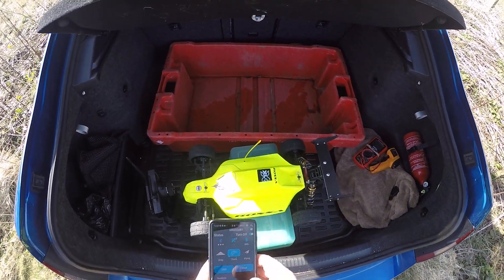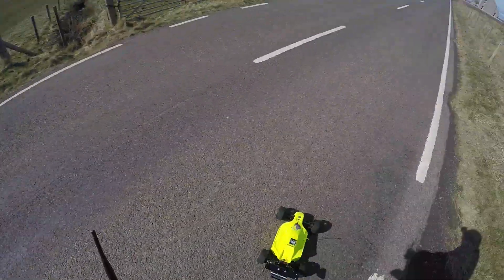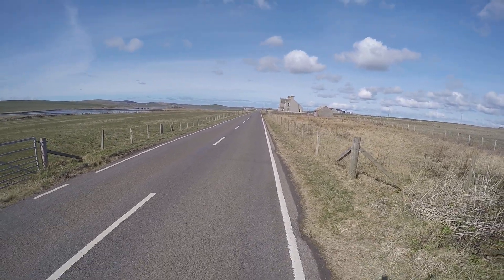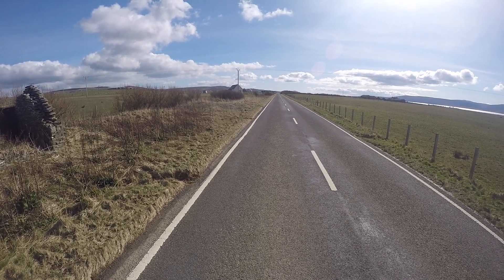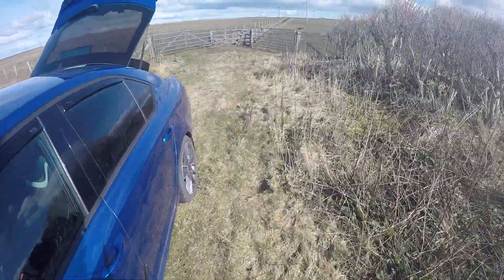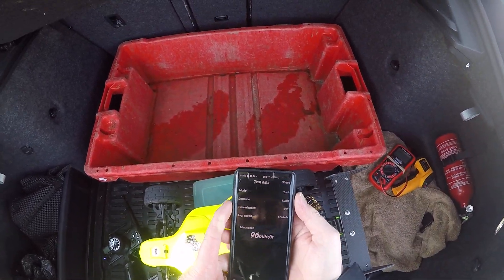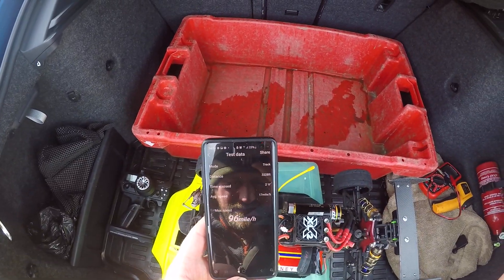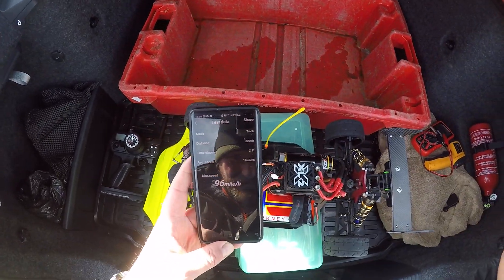X3 Sabre 1\8 buggy 2s 96mph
the tp 3650 topped out at 91 so ive put a tp4070 in it now to try for the 2s ton